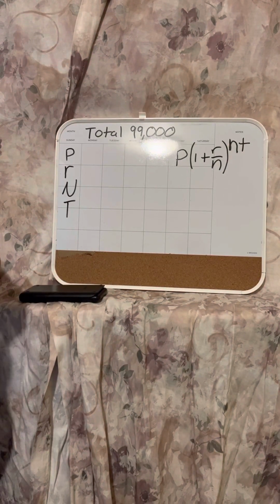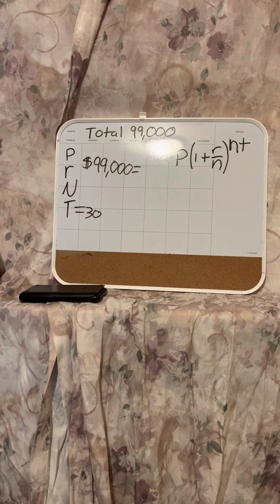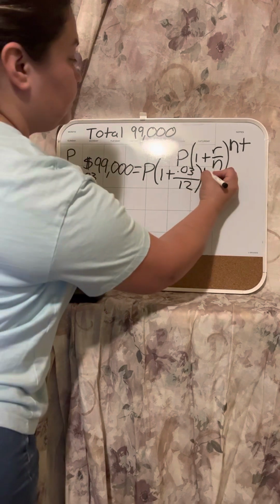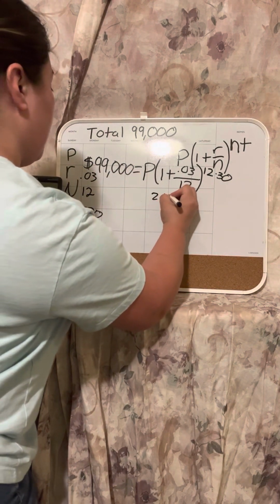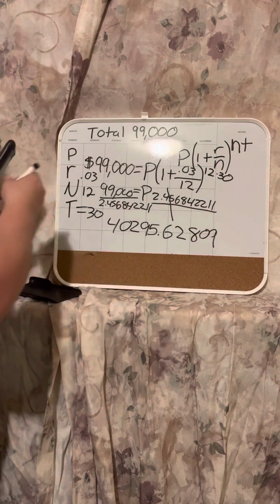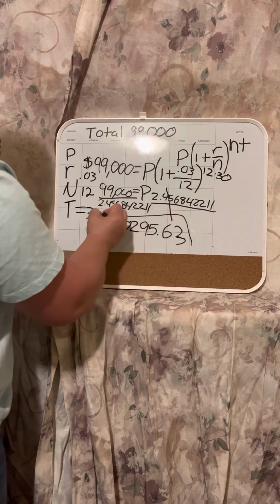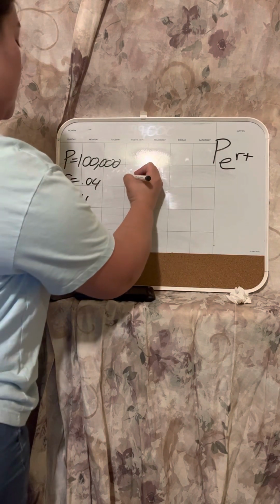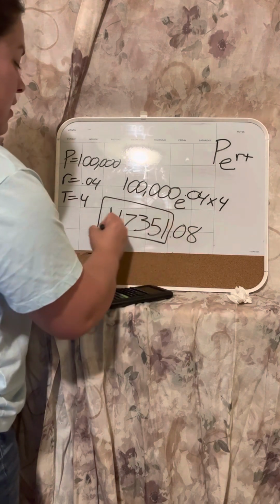Compounded continuous interest word problems for college algebra